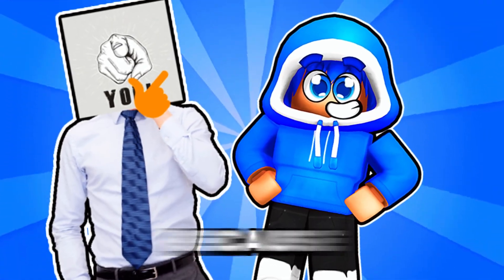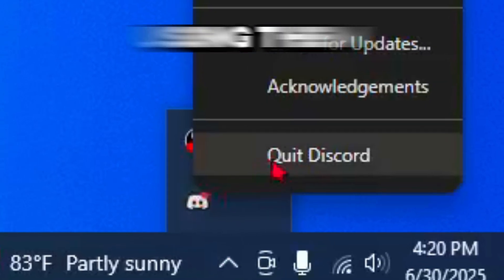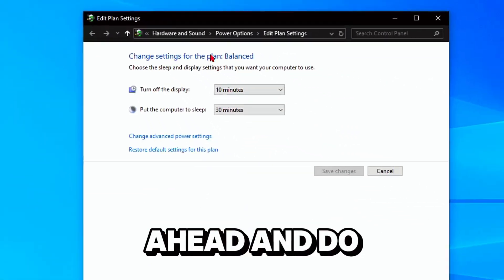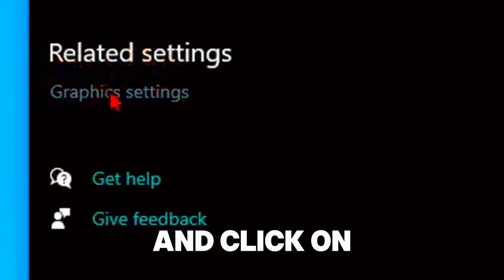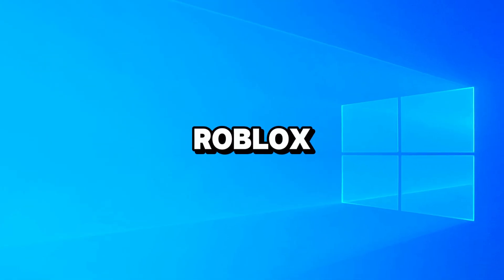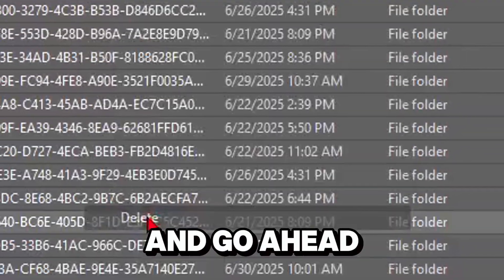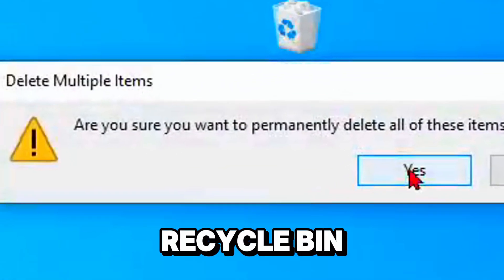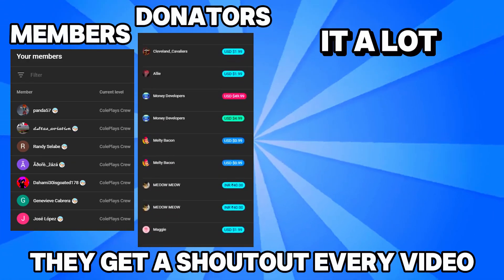👉How to FIX Roblox Lag & Boost FPS FAST (2025 Guide)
📌 What You’ll Learn In this video:
How to close background apps

Set your power plan to High Performance

Give Roblox priority in Graphics or Game Mode

Clear out junk files with %temp%

Extra tips for Wi‑Fi, updates, and low graphics settings

If you follow this guide, your Roblox FPS will soar—and lag will be gone!

🔗 Join the Community:
💎 Memberships – exclusive perks!